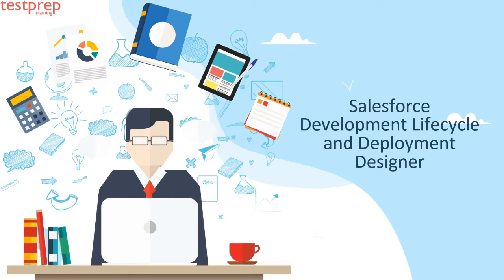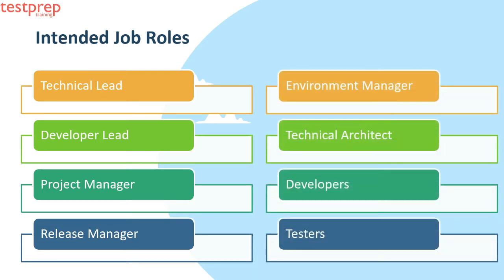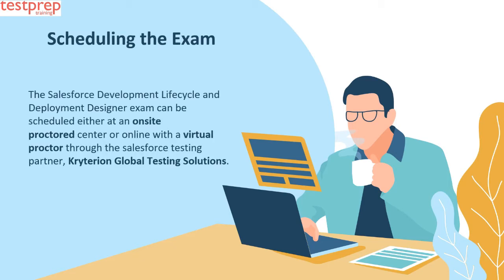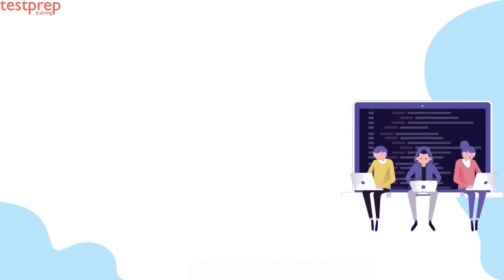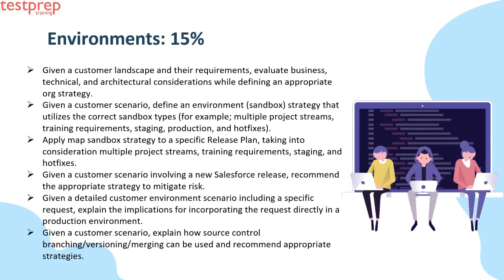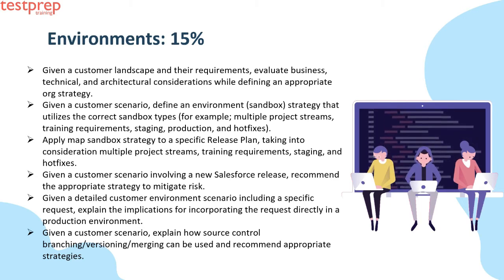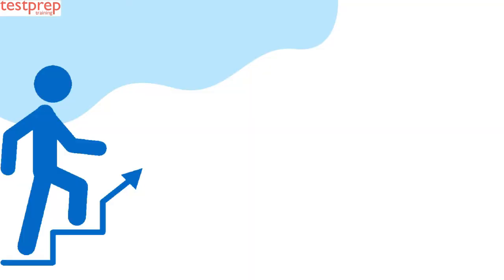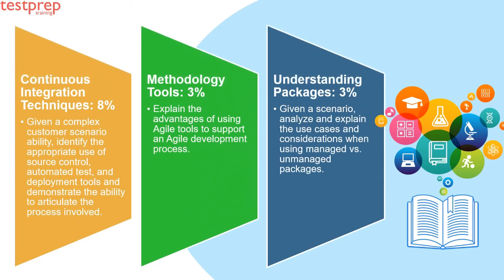How to prepare for Salesforce Development Lifecycle and Deployment Designer ?